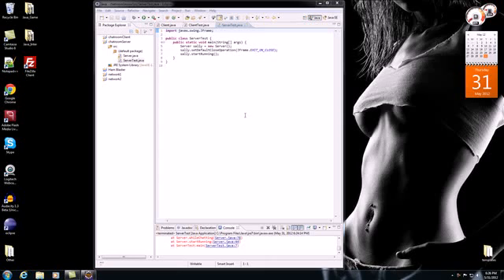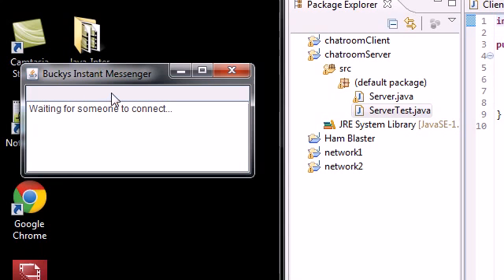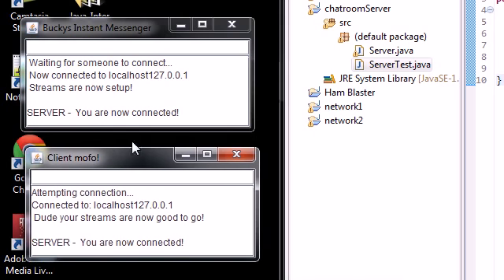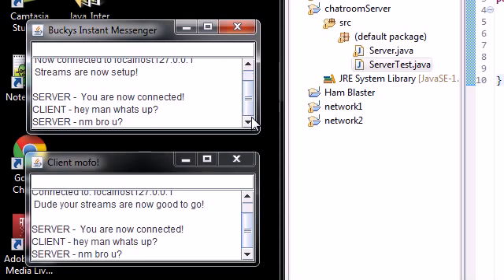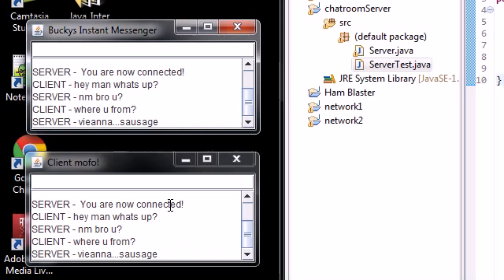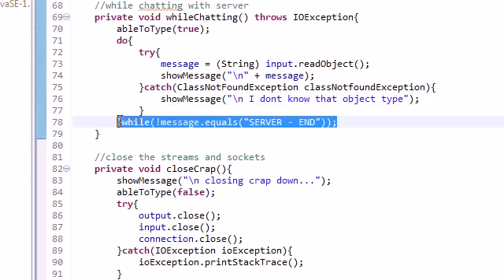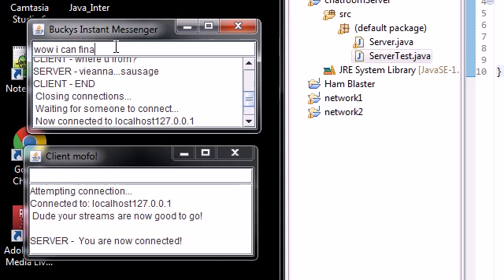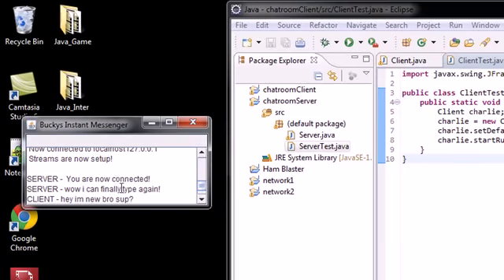Intermediate Java Tutorial 145 Running Buckys Instant Messenger!